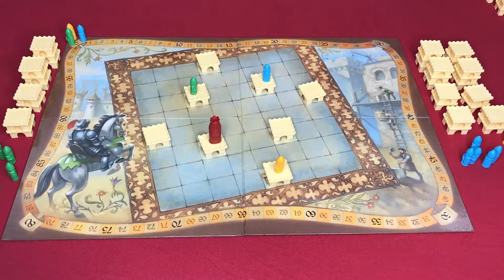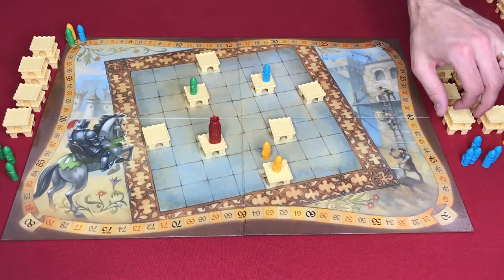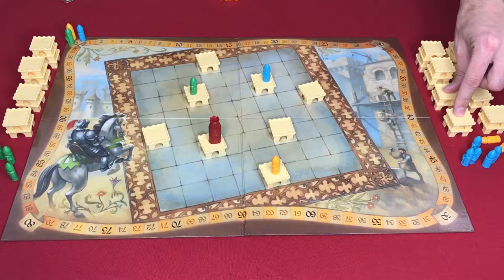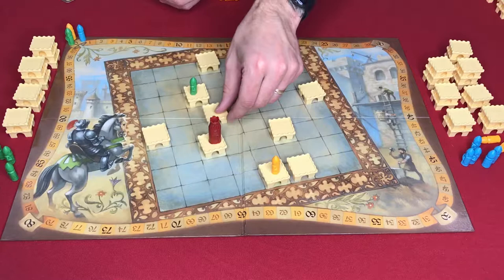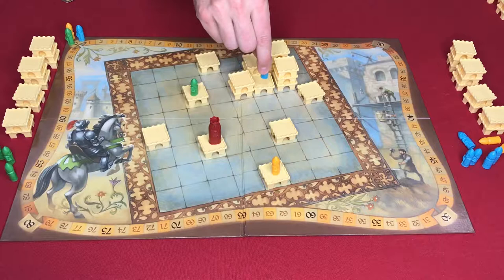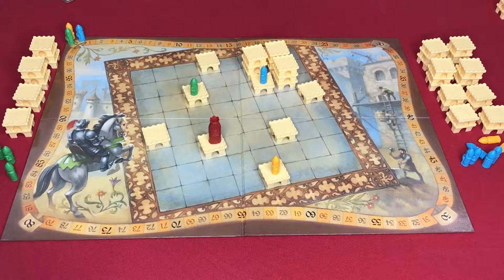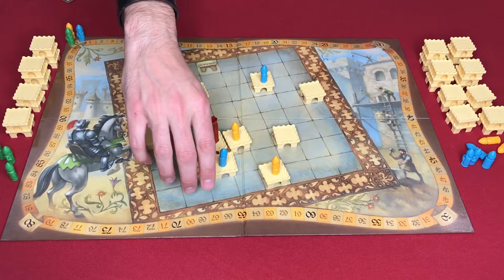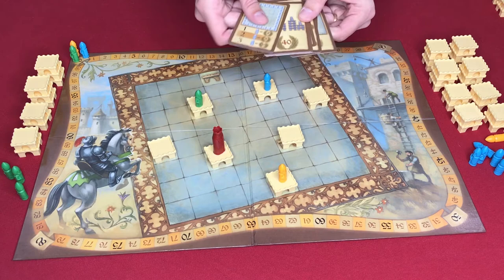How To Play - Torres - 2017 IDW Edition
This is the Rules portion taken from my full Torres video.  To view it in its entirety, please check out